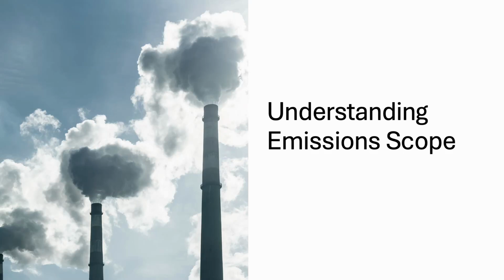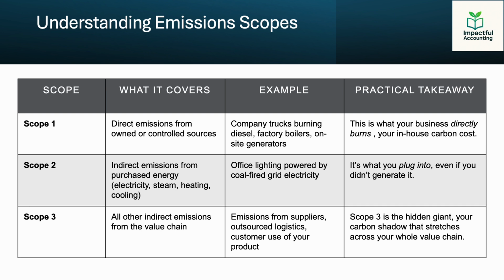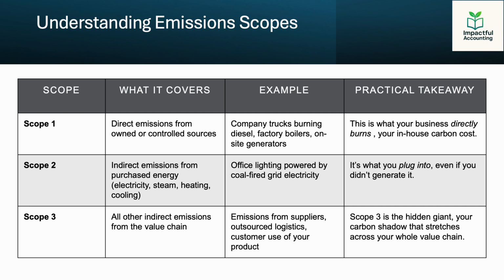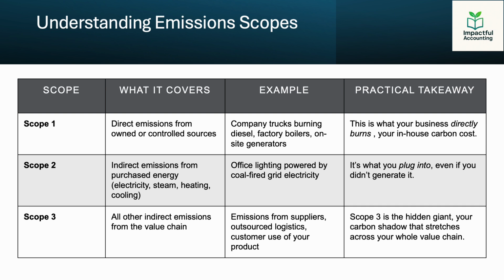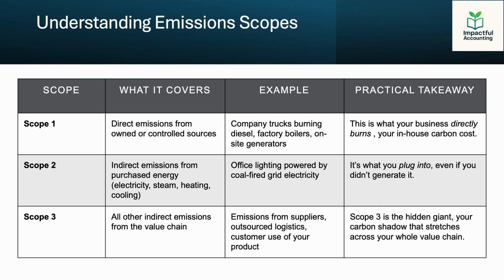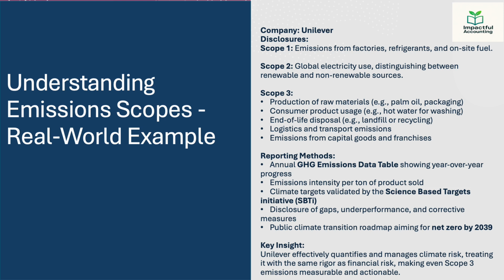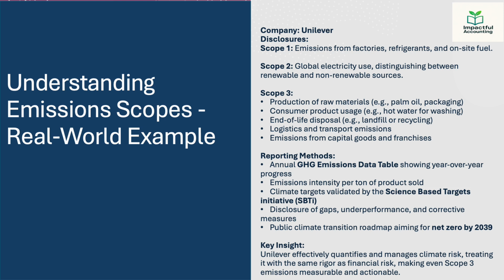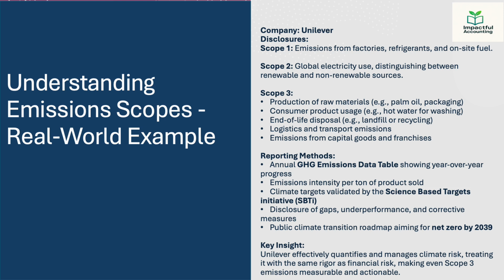AASB S2 Capsule 2 : Understanding Emission Scope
Have you ever wondered what your role as a finance professional will look like in a world where climate risk is as important as financial risk? In this video, we break down “Emission Scopes” under AASB S2—helping you move beyond the jargon and truly understand what’s at stake for your company, your career, and the planet.

Today’s accountants and finance leaders aren’t just bookkeepers—they’re trusted advisors at the heart of the sustainability revolution. As regulations evolve, the ability to confidently navigate Scope 1, 2, and 3 emissions isn’t just a compliance box to tick. It’s your chance to shape business strategy, build trust with stakeholders, and make an impact that goes far beyond the numbers.

Don’t settle for being left behind. The world is changing fast, and those who commit to continuous learning will lead the change—not react to it. This video is your invitation to step up, master the essentials of emission reporting under AASB S2, and future-proof your expertise.
Let’s unlock the skills you need to stay relevant, influential, and proud of your role as a finance professional.

Stay curious. Stay impactful. Stay ahead.